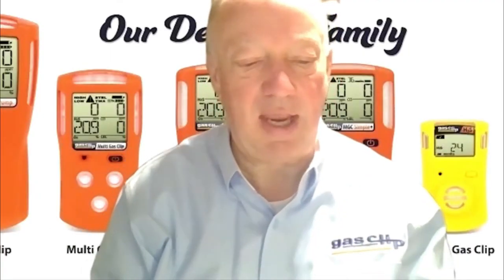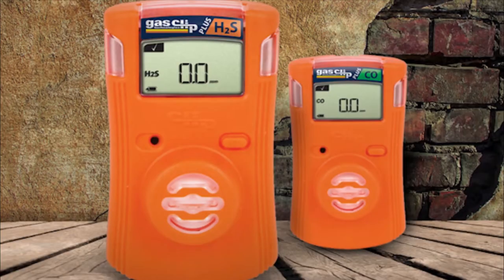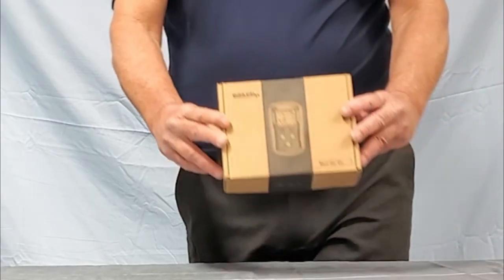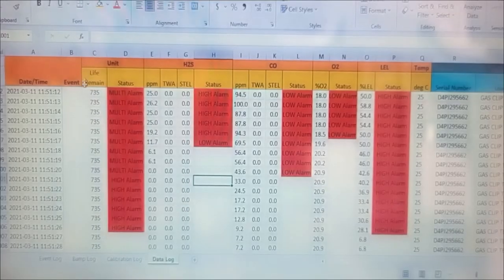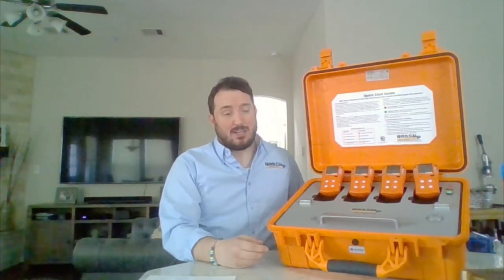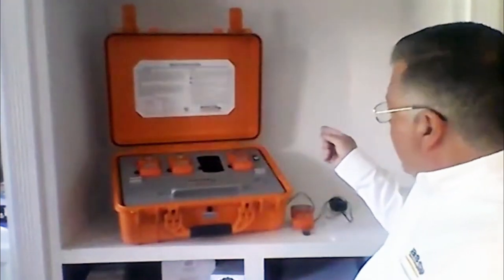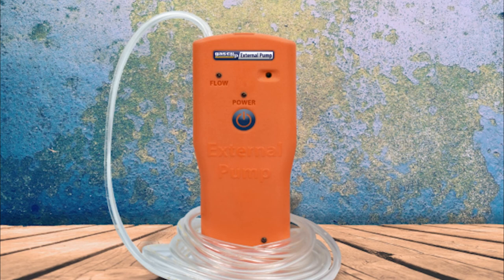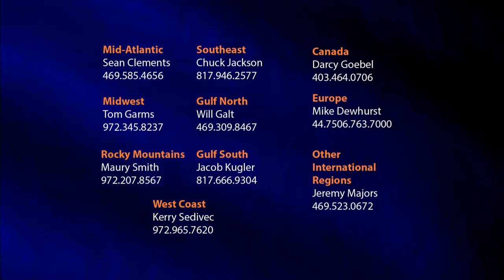Final updated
Curious about Gas Clip products, especially our new External Pump? Check out this learning session from AIHce 2021 presented by our North American RSMs.